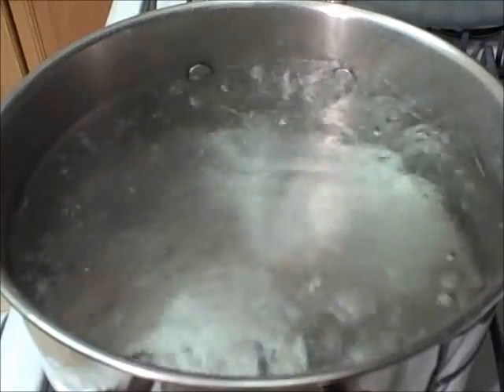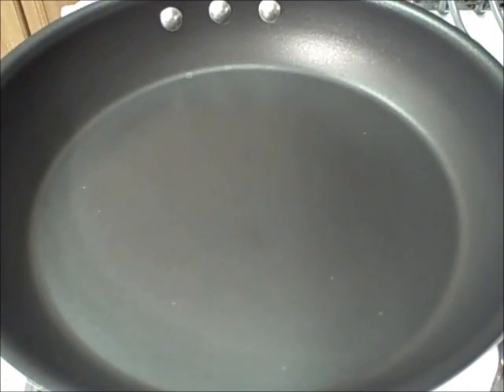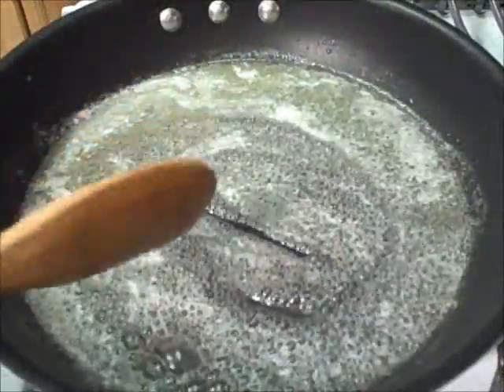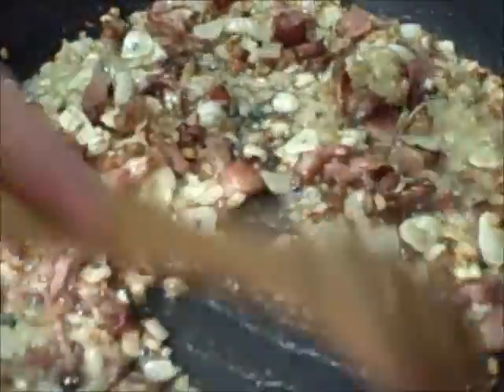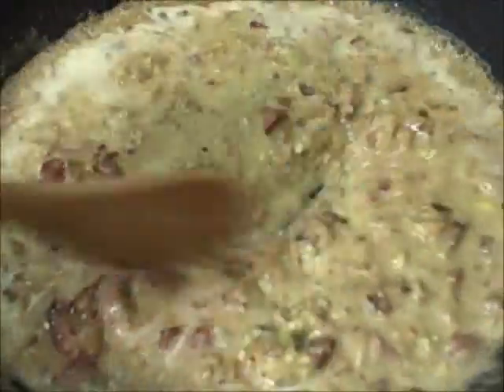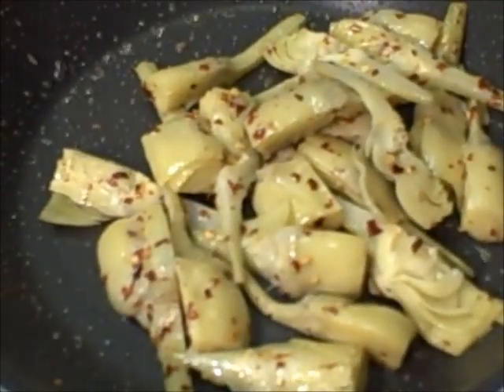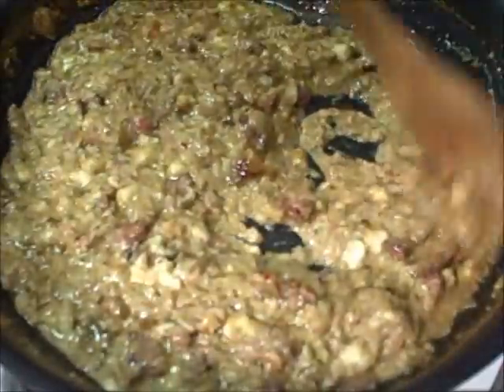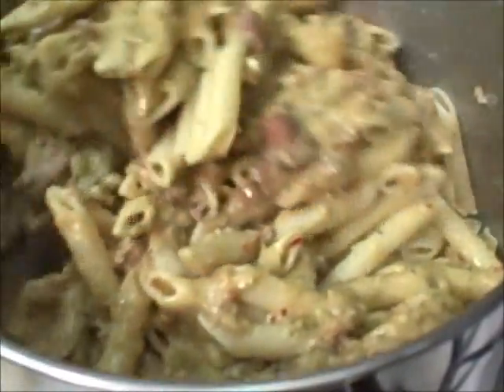Pasta Recipes: Pasta Con Pancetta, Carciofi, Gorgonzola E Pistachhi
Pasta With Bacon, Artichokes, Gorgonzola And Pistachios is another Northern Italian pasta dish that also has roots in Sicily the difference in the Sicilian is more pepper is added for the fiery tastes that Sicilians have for their food. This is a very rich pasta dish and is made with an ingredient that you don't often find in pasta dishes and that is nuts. Please try this recipe I know that you will just love it! and please visit my Youtube Channel @ MrEZCooking. This recipe can be found below. Enjoy!

SPECIAL PLATES:

DMT D8EE

Ingredients:

3/4 cup Pistachio nuts.
1/2 cup heavy cream.
2 Tbsp unsalted butter.
2Tbsp olive oil.
1 Onion chopped.
4oz Bacon. I used bacon ends and pieces for the meat content it is better than regular sliced bacon.
4 Cloves garlic 2 cloves minced or pureed 2 cloves thick sliced. I do this for texture and flavor.
1/2 Tsp. red pepper flakes.
1 Cup white wine. I used Pinot Grigio.
1 Cup chicken stock.
1/2 Tsp. Salt
1/2 Tsp. Black pepper.
3oz + Gorgonzola Cheese.
1/4 Cup fresh grated Parmesan or Parmigiano Regiano blend. I used Parmesan, Romano and Asiago blend.
1 Lb pasta. I used Penne Rigate but you can use any of the pastas that I listed in the blog post above.
5 or 6 Artichoke hearts with stems if you can get them that way or purchase and prepare fresh artichokes.

Method:

1. Cook pasta in well salted water. Once cooked then drain and put back in pot. Coat with olive oil and put lid on pot. Put on back burner.

2. Allow 1/2 cup of cream to come to room temp. Then add cream and pistachios to food processor and blend till smooth. Put aside for later.

3. The other 1/4 cup of pistachios keep aside to use as garnish. Either grind them up a bit or leave whole. Choice is yours.

4. Put butter and olive oil in large skillet on med. high and bring to a sizzle.

5. When butter and olive oil sizzle it is time to put in the onions. Cook until translucent and soft.

6. Now add the bacon, garlic and red pepper flakes and cook until bacon and garlic browns.

7. Now deglaze the skillet with white wine and reduce the wine to half.

8. When wine is reduced it is time to stir in the chicken stock and pistachio cream mixture then add your salt and black pepper. Bring the sauce to a boil and then reduce heat to a simmer and simmer for 10-15 minutes to get the sauce to an acceptable consistency.

(While the sauce is simmering cut your artichoke hearts into quarters and saute in a skillet with 1-2 Tbsp of olive oil a touch of salt and some red pepper flakes. Get the artichokes to sear and get nice and brown. This should not take long at all. Put aside to use as topping for plate of this pasta dish.)

9. Once sauce has simmered long enough and you are happy with it’s consistency it is time to add the gorgonzola and parmesan cheeses to the sauce and stir. If you feel the sauce is now to thick and getting stringy with cheese just add some more white wine and raise the heat to high to bring to boil and then reduce to med. high and stir constantly. It should take about 2 minutes for the alcohol to cook out of the sauce mixture now.

10. Now it is time to take the saute pan of sauce and pour it into the pot of pasta that you have had on the back burner. So do so now. Mix the sauce well into the pasta on a medium heat for about 2 minutes and then it is time to plate the pasta on a large serving dish or charger. Top the pasta with remaining pistachios and arrange the artichokes any way you would like. Add additional red pepper flakes if desired and serve to your friends and family. Enjoy!

I also have a foodie friend named Sandy and she has a blog that is devoted to cooking and good food and she has some really good pasta recipes as well. Her blog is Easy Cooking With Sandy and what drew me to her site was a lovely Pasta and Sausage Salad. Go take a look I am sure you will like what you see!